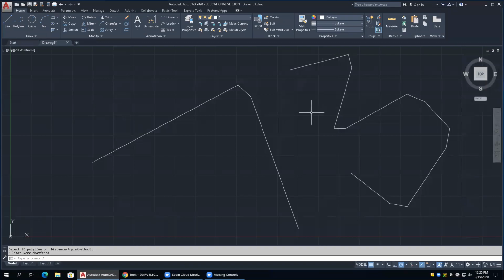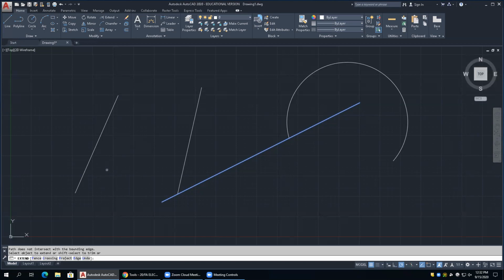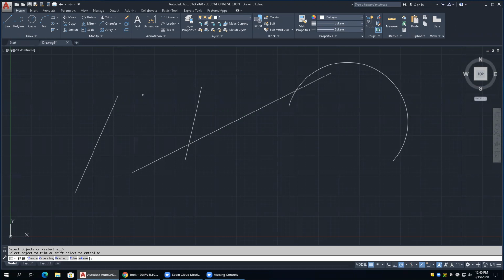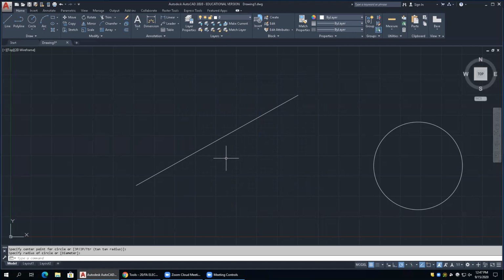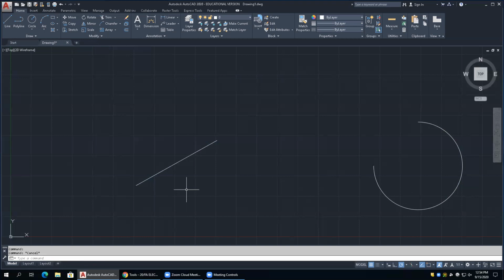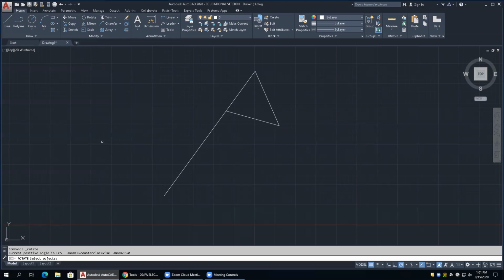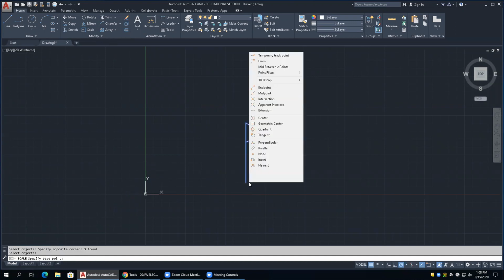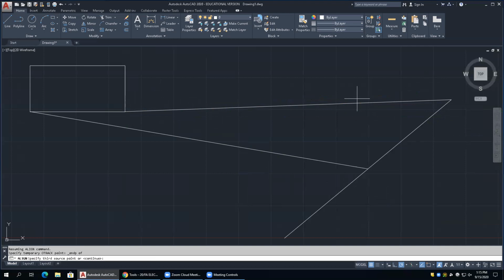EMET 110 - WEEK 4 Lecture